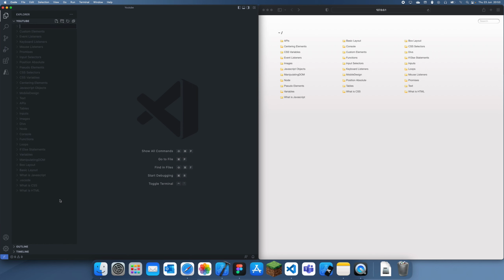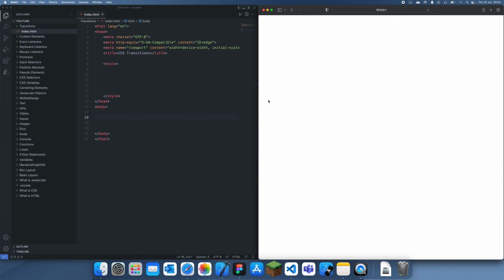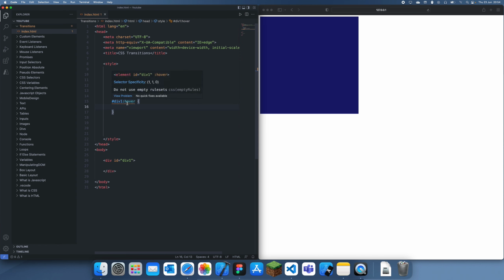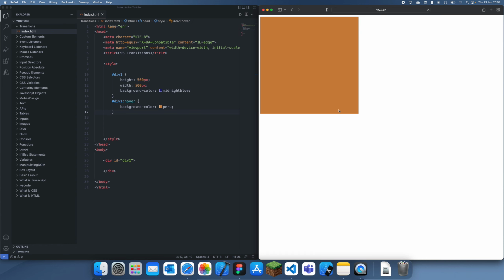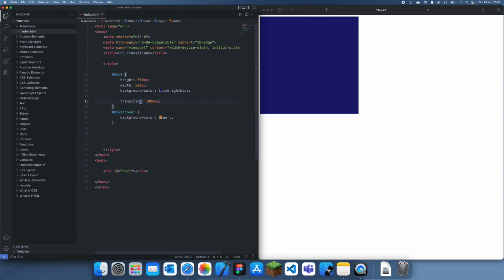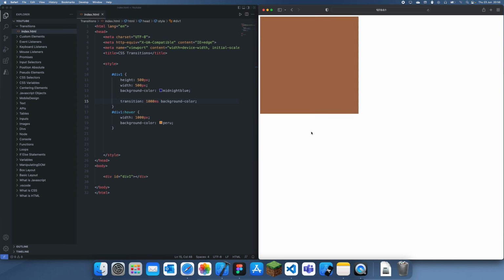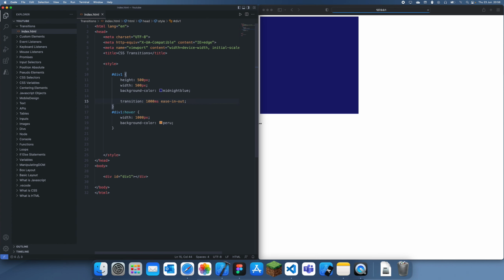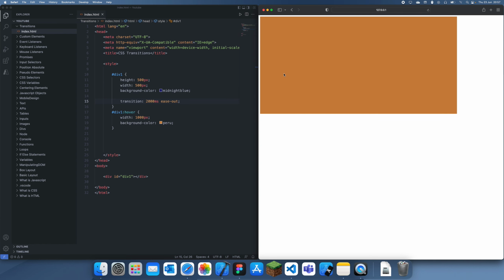CSS Styling: Transitions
In this tutorial I will explain the basics of CSS transitions, and how you can use them to add small animations to your websites.